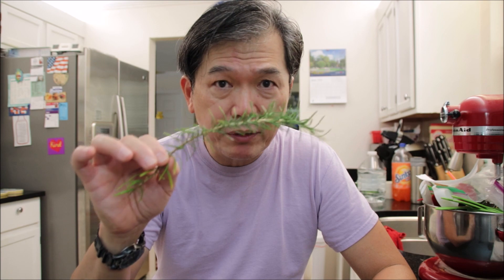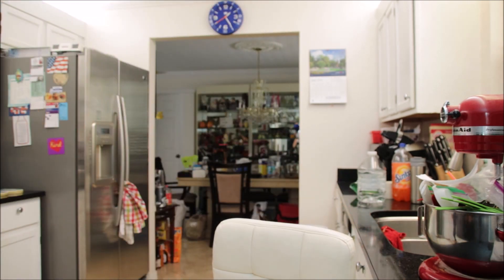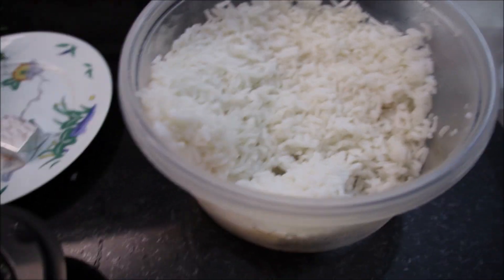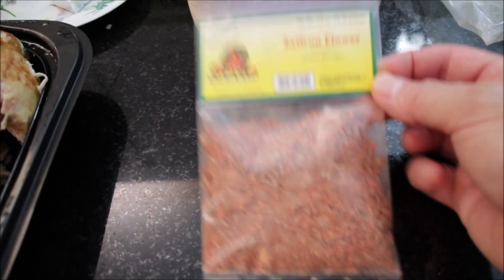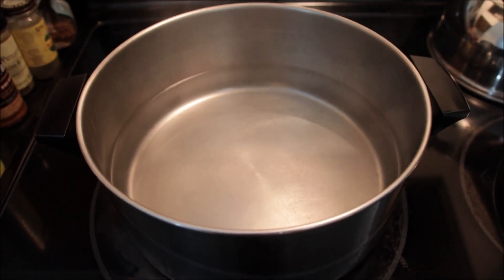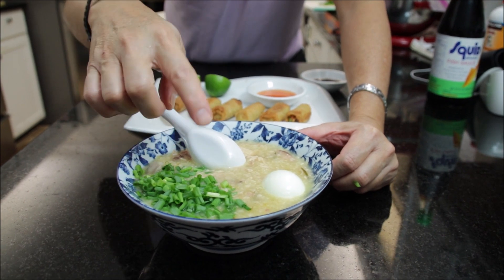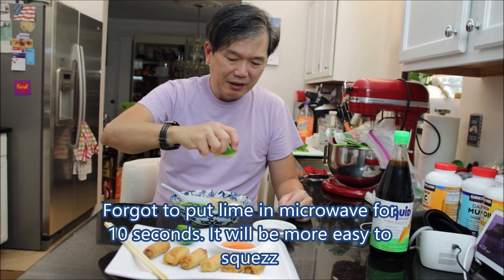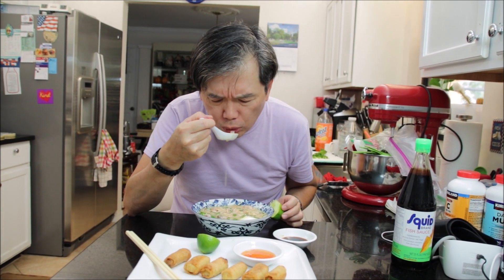Chicken Rice Soup Cheat's Recipe| Philippines Street Food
Here's another quick and easy cheat's recipe of making Arroz Caldo Philippines style. This is one of the favorite in Philippines street food.